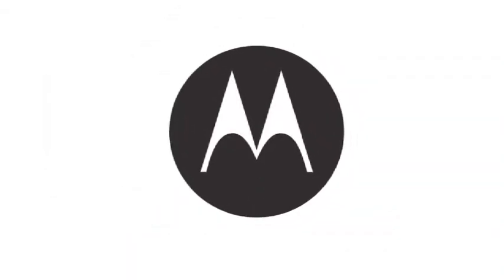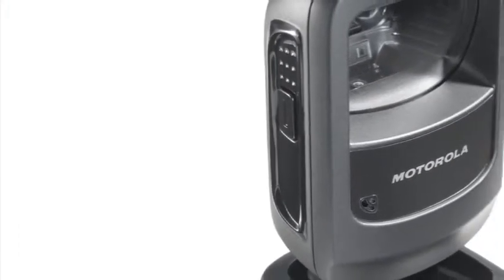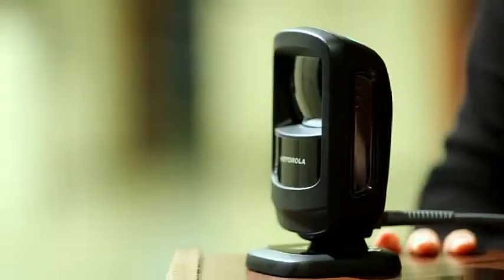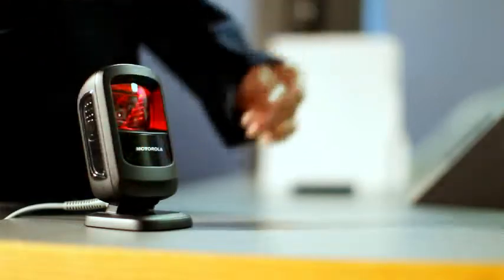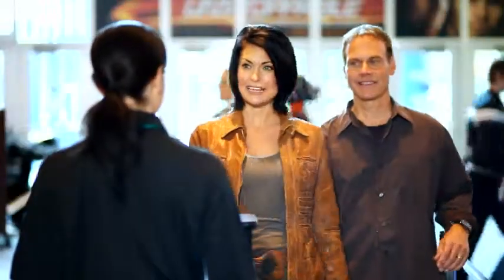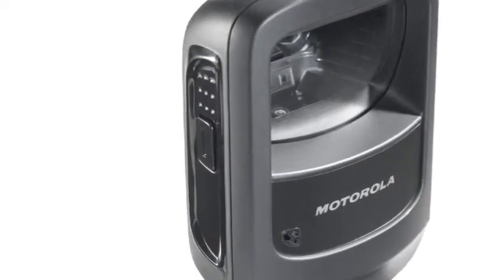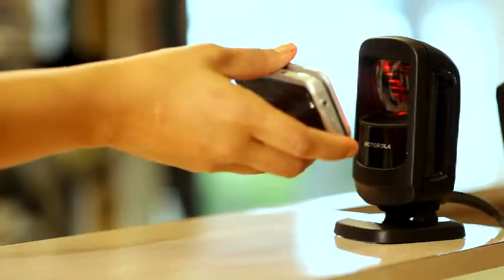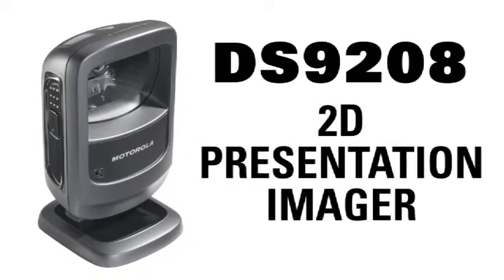DS9208-SR ชนิดตั้งโต๊ะ อ่านบาร์โค้ดชนิด 1D, 2D, PDF, paper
DS9208-SR ชนิดตั้งโต๊ะ อ่านบาร์โค้ดชนิด 1D, 2D, PDF, paper or electronic displays Omni directional 5 ft. (1.5 m) drops to concrete The DS9208-SR presentation imager scans virtually any bar code on a variety of surfaces, from 1D bar codes on a paper label to 2D bar codes on electronic displays on mobile phones, tablets and more. The imager provides superior comfort in both hands free and handheld scanning modes. And its contemporary design and tiny footprint can fit into even the most space-constrained, design conscious checkout stands. Corded 1D, 2D, PDF, paper or electronic displays Omni directional 5 ft. (1.5 m) drops to concrete

DS9208-DL The DS9208-DL presentation imager adds an embedded parsing agent to the DS9208-SR that lets users decode and parse the PDF417 bar codes on U.S. driver’s licenses. Ideal for automating identity and age verification as well as the auto population of forms in a wide range of applications. Corded 1D, 2D, PDF, paper or electronic displays, U.S. driver’s license parsing Omni directional 5 ft. (1.5 m) drops to concrete